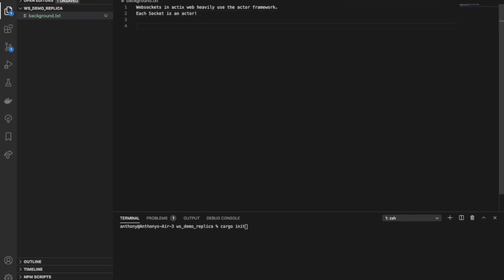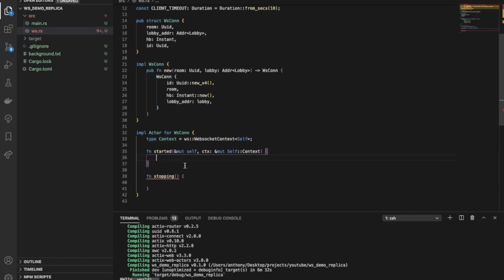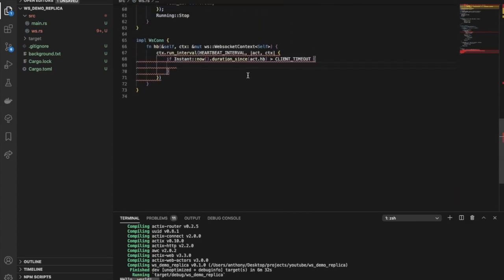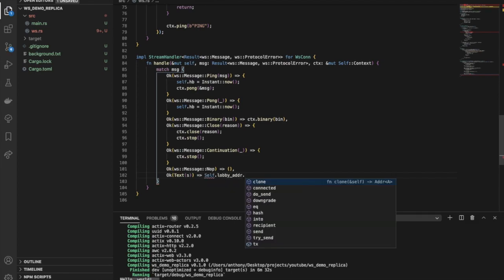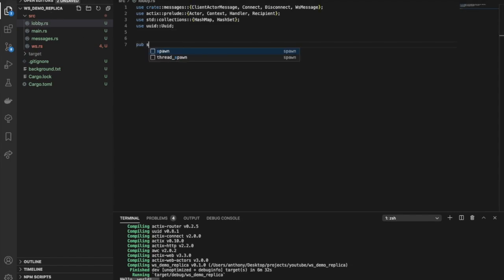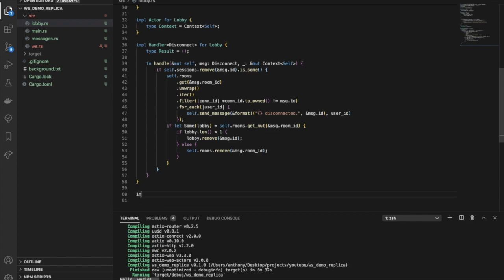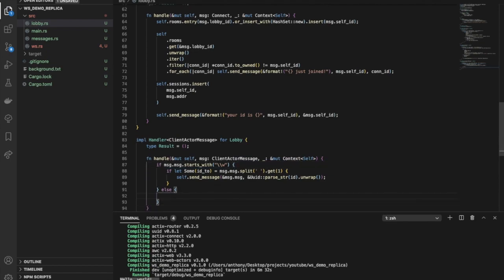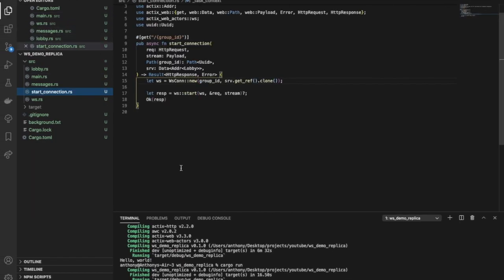Rust - Websockets in Actix Web - Full Tutorial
This tutorial will walk you through all the steps of how to use WebSockets in Actix Web. Link below for the written tutorial + the github repo: